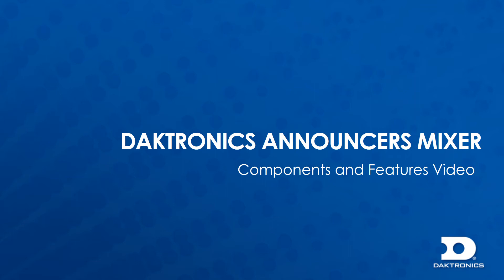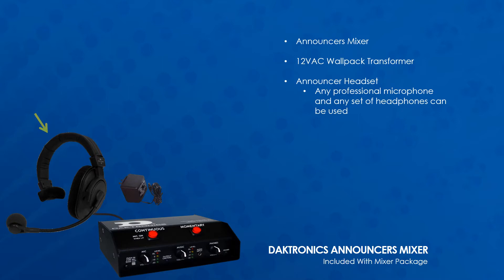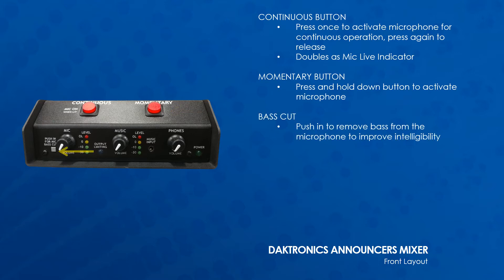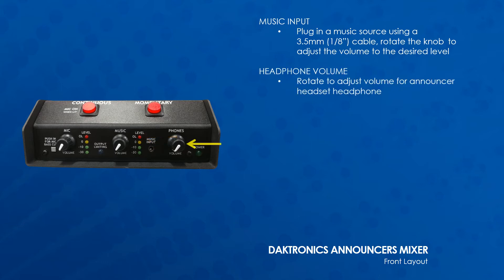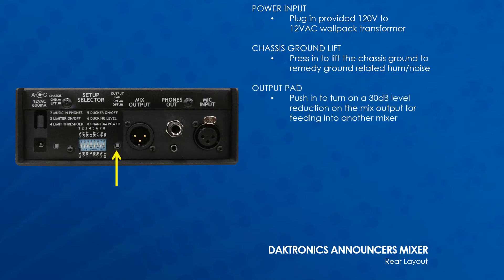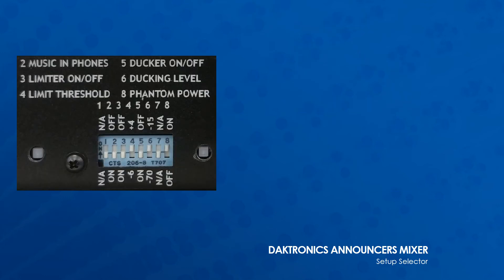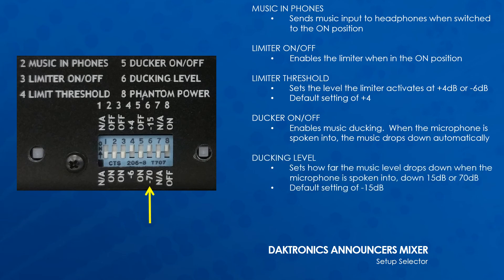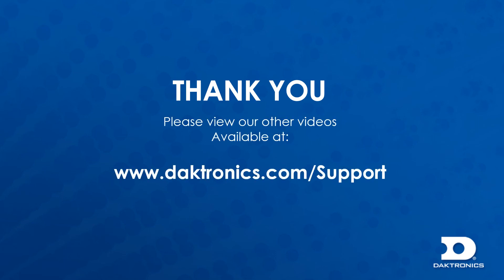Sportsound: Announcer's Mixer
This video reviews the components, features, and basic operation of the Daktronics Sportsound® Announcer's Mixer (SSR-AM).

The Sportsound® Announcer's Mixer is a standalone two channel mixer designed to combine line and microphone input sources
into a single output directly to an audio system or a sub mixing console. This system provides a single-point location to control
voice announcements and play music files from an MP3 player, laptop, or smart phone with included cable.